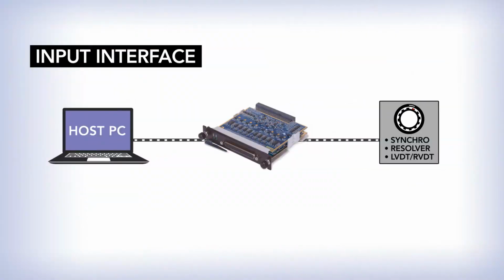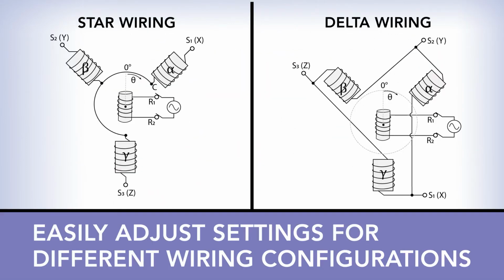Why You Need UEI's Synchro/Resolver & VDT IO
Engineers employ UEI hardware to test, measure and control synchro, resolver, and VDTs for their applications. Our versatile IO boards can support Star or Delta configurations as well as a wide range of voltages and frequencies.